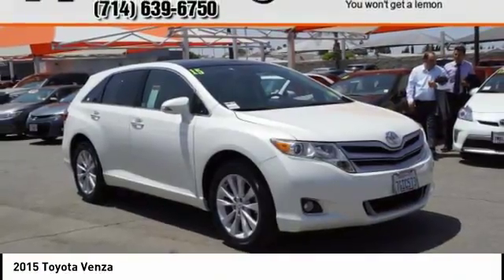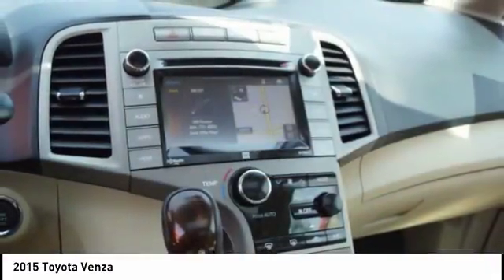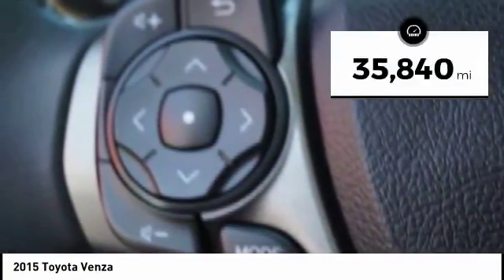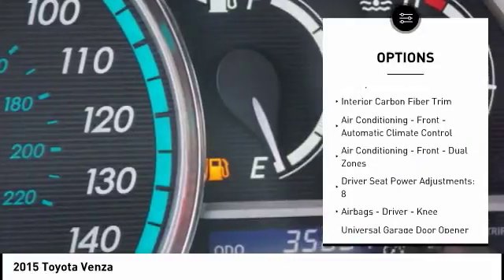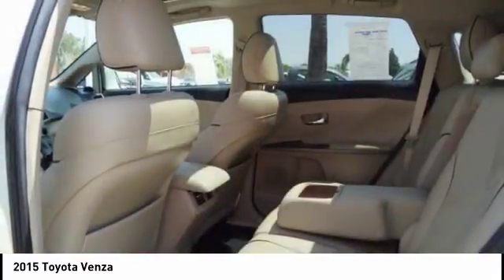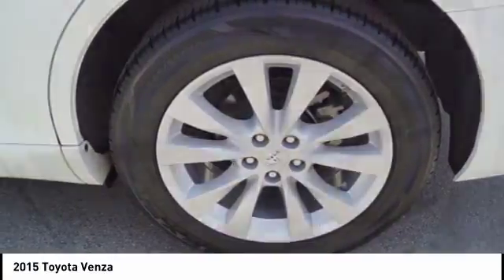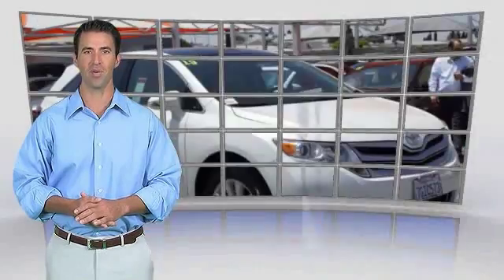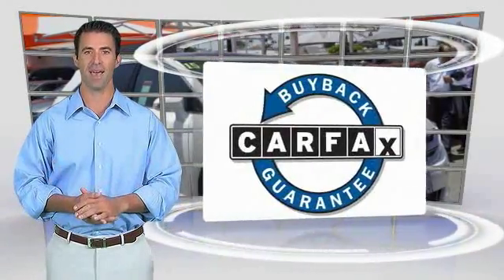2015 Toyota Venza Orange CA U20497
2015 Toyota Venza

1400 North Tustin Ave.

You'll love this 2015 Toyota Venza. This is a  you'll want to take home. Call and get in touch with Toyota of Orange directly, and be the first to open the door today!